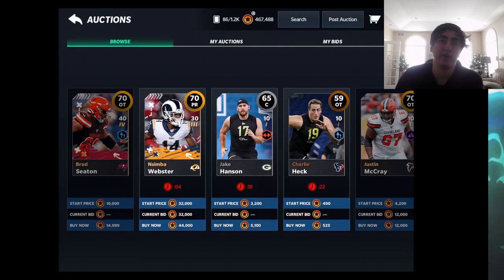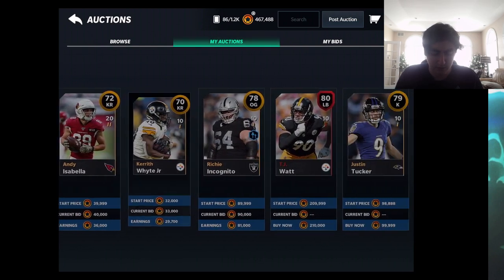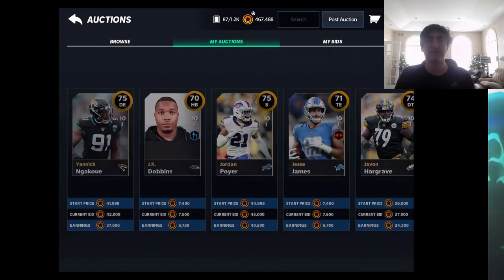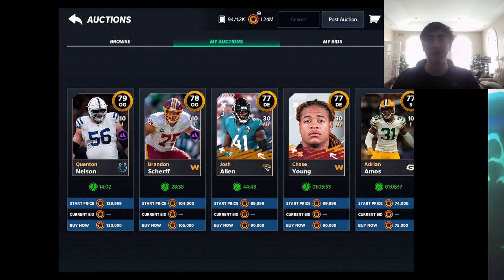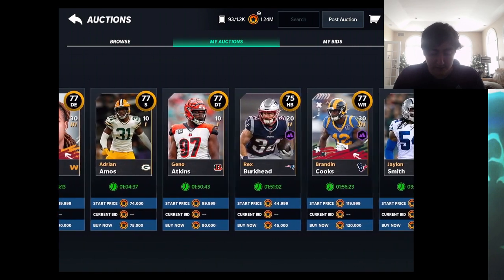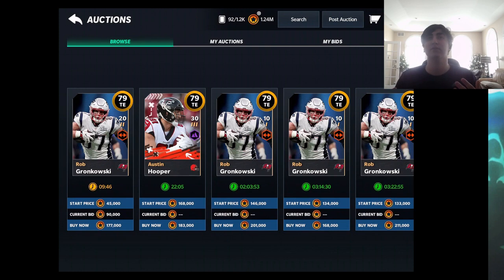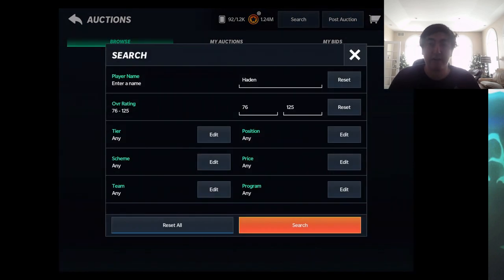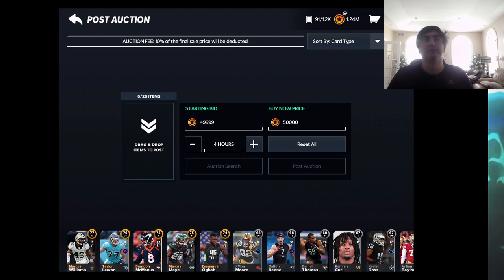*HOW* TO GET YOUR AUCTIONS TO SELL IN MADDEN MOBILE 21! GET THE MOST COINS POSSIBLE!Madden Mobile 21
Madden Mobile 21 How to properly post your cards to both get them to sell quickly and for a price that is good for you! hope this video helps remember to drop a like if it did, see you boys in tonights stream at 10 pm est!